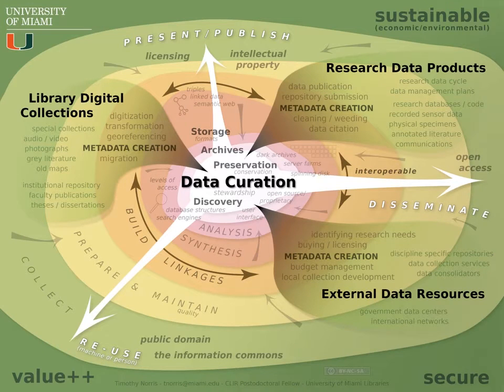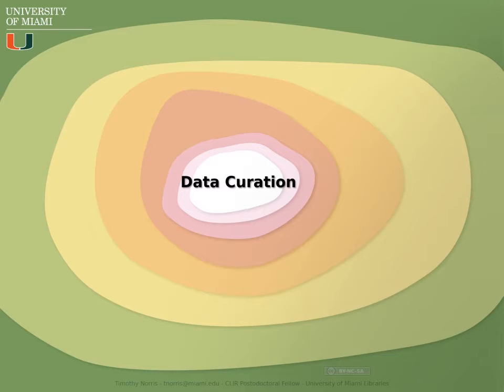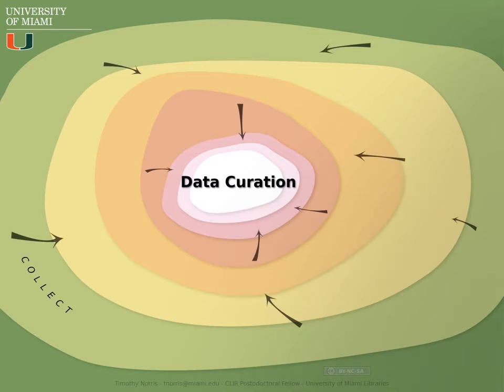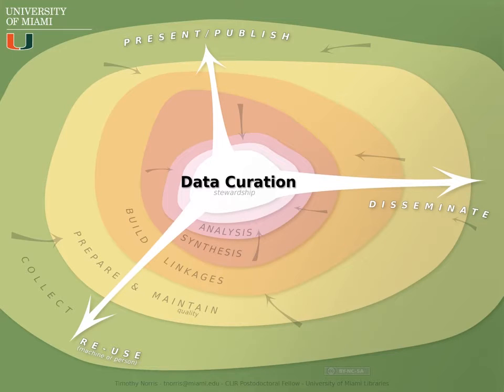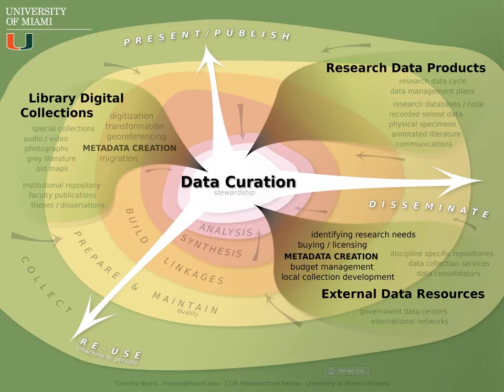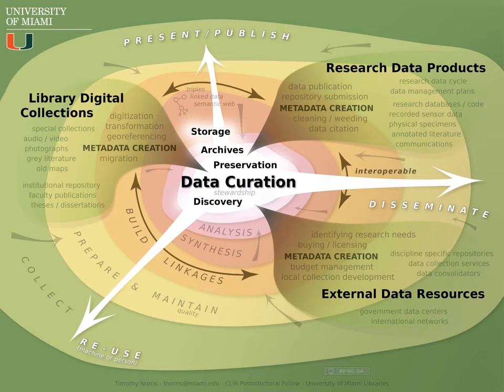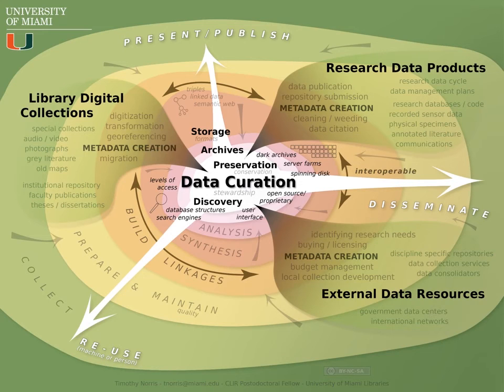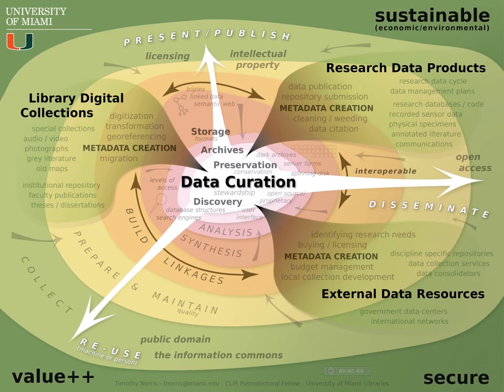Data Curation - a conceptual map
This conceptual map of data curation was used to launch an initiative (Jan 2015) by the same name at the University of Miami (Florida). It can also be used as a conversation starter to explore what data curation might mean (?!).